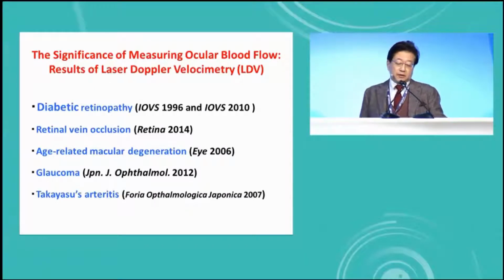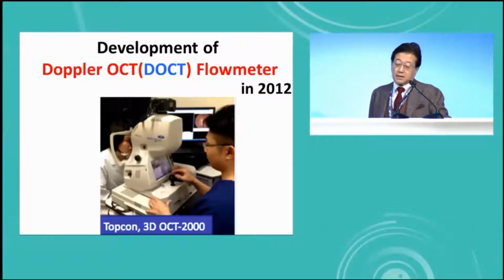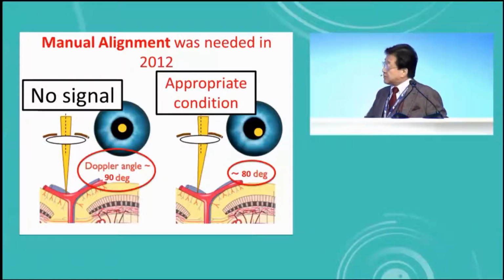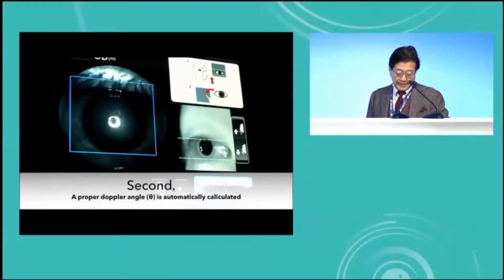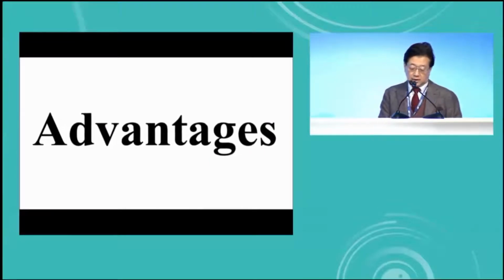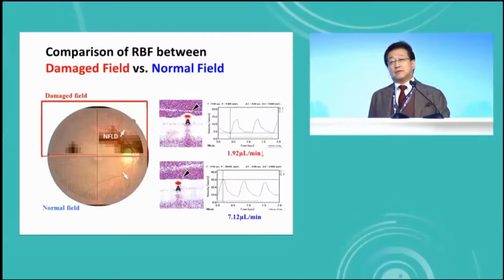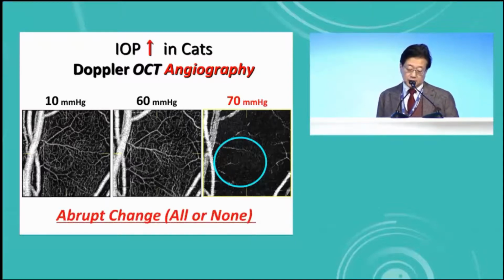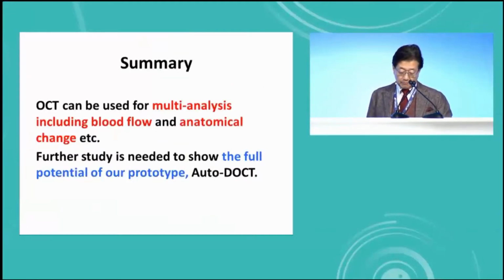Akitoshi Yoshida, MD PhD, Doppler Angiography with OCT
Professor Yoshida presented  at the 1st International Swept Source OCT & Angiography  (ISSOCT) Conference in February 2017 in Madrid

Register for the 2nd ISSOCT , 16&17 Feb 18 in Paris,